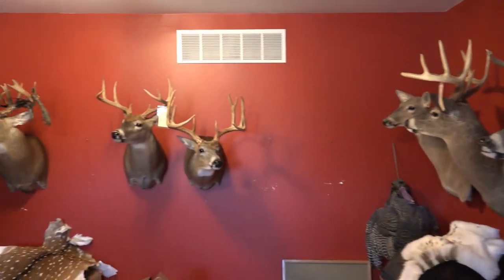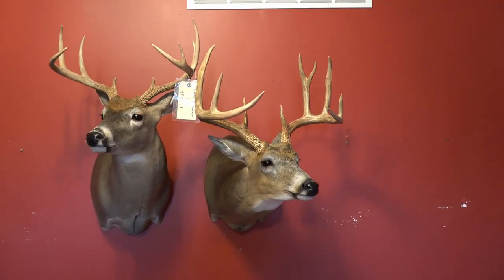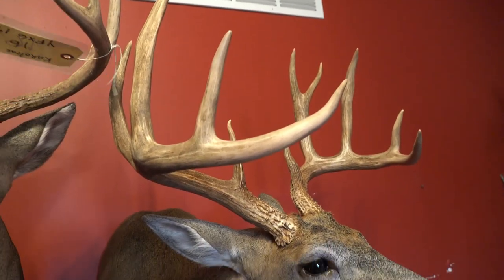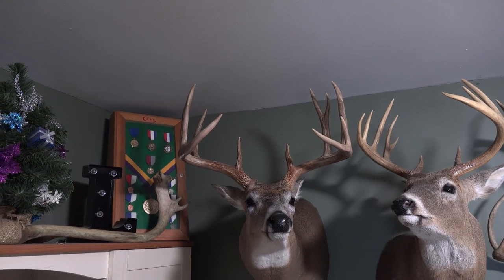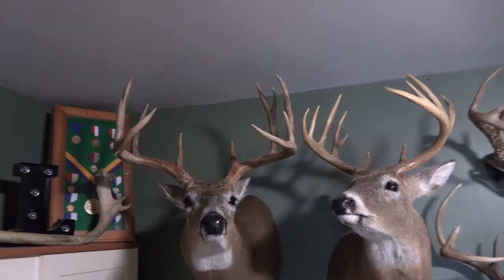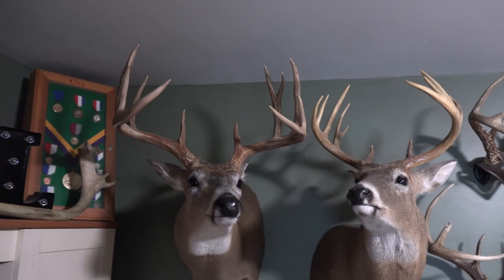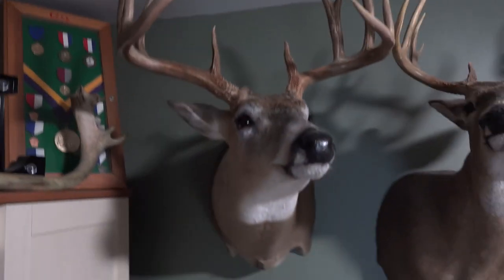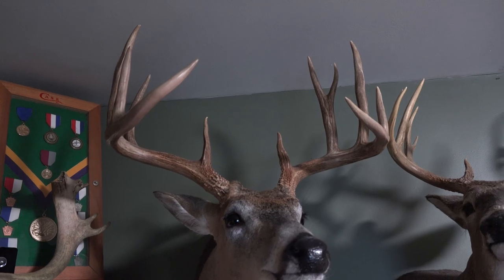Ohio Trip to Taxidermist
Going to pick up my buck from Greg Clossmans in Zanesville Ohio!!